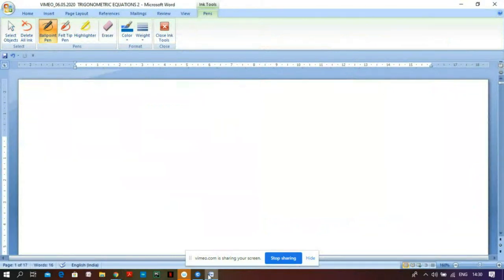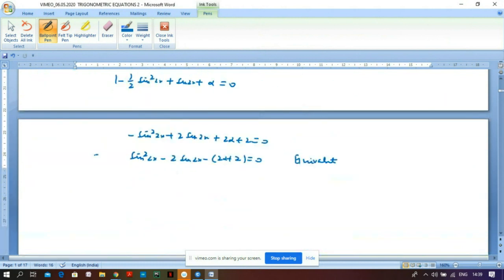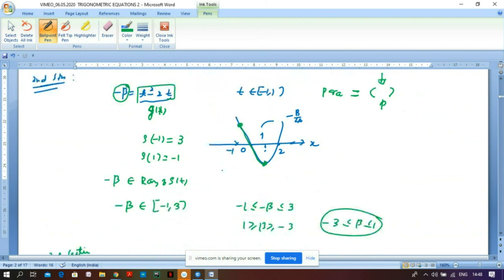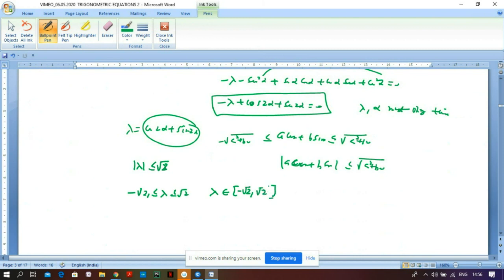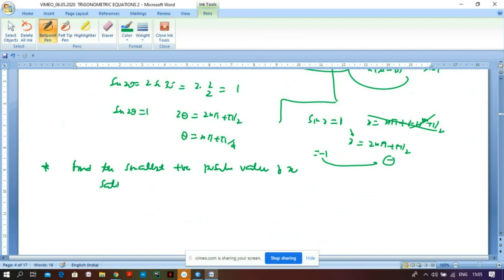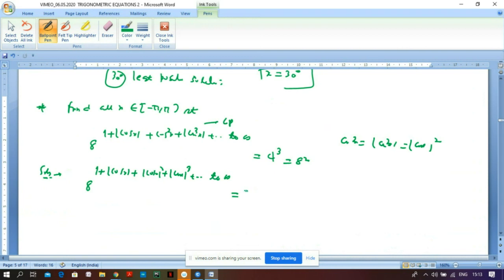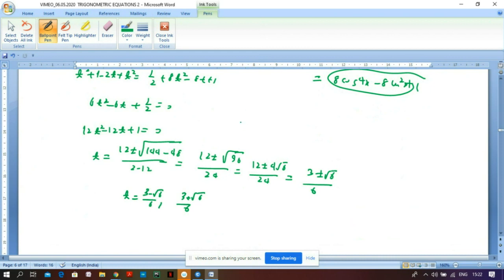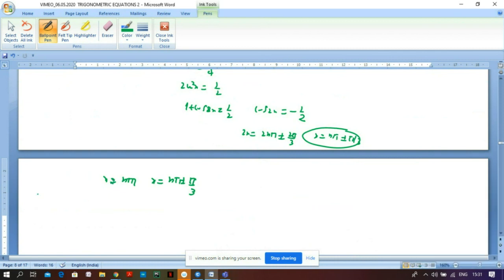Incoming Sr.ICON-06-May-2020-MATHS-Trigonometric equations